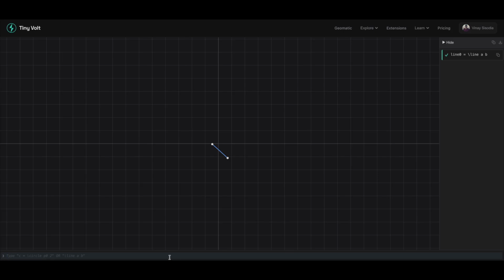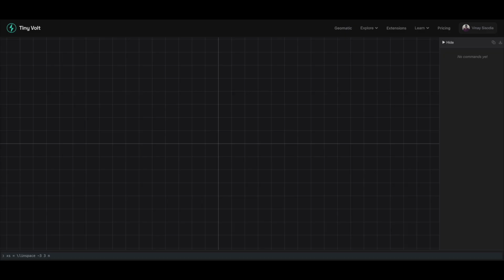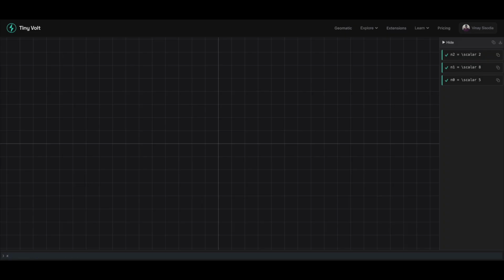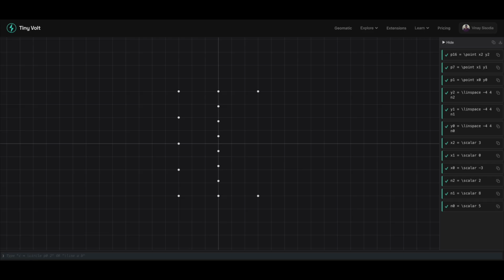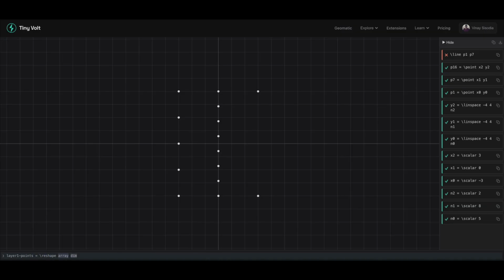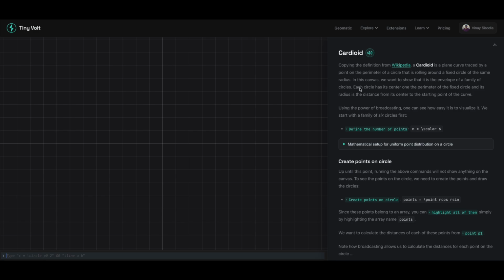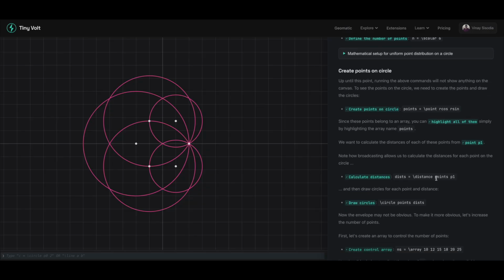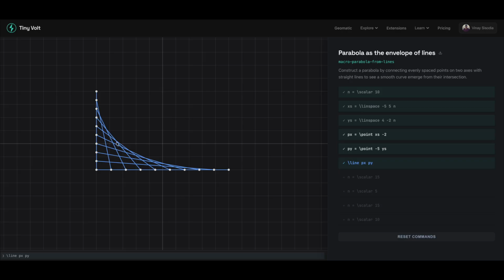Bringing broadcasting to geometry: Introduction to Geomatic P2